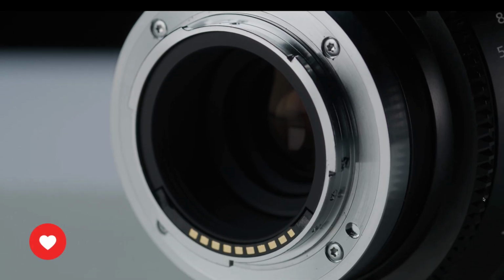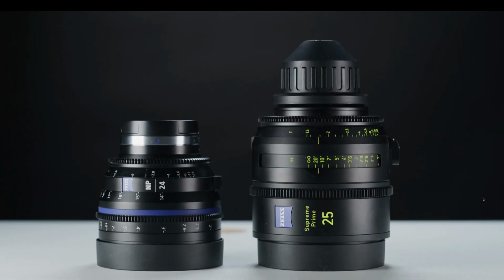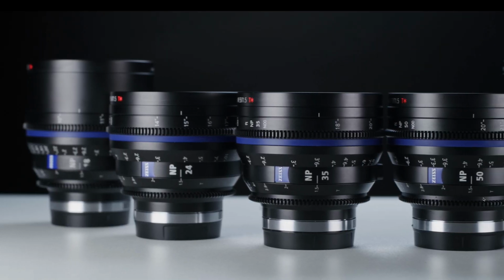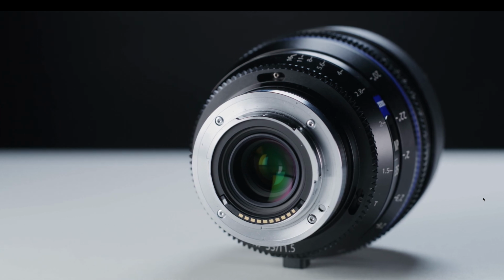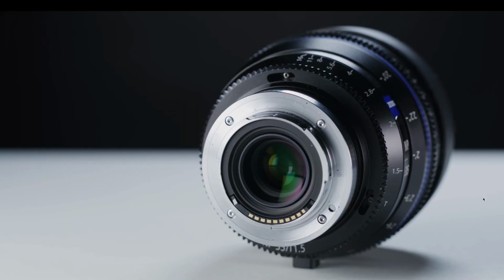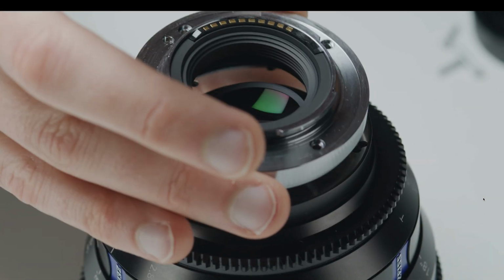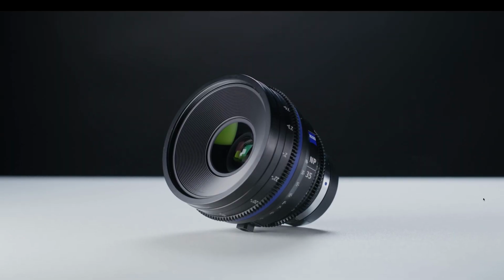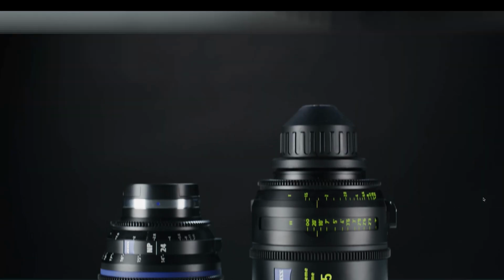ZEISS Nano Compact T1.5 Mirrorless Cine Lenses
The ZEISS Nano Compact T1.5 Mirrorless Cine Lenses, come in a set of Zeiss Nano 18mm T1.5, Zeiss Nano 25T1.5, Zeiss Nano 35T1.5, Zeiss Nano 50T1.5, Zeiss Nano 75 T1.5, and Zeiss Nano 100mmT1.5, And they are all T1.5, These Lenses are designed for Sony cameras or mirrorless cameras, In my opinion, this is Zeiss answer to Cooke SP3 lenses, and my question to you is, do you think this is Colle SP3 challenger? let me know below but I will let you know my opinion at the end of this video.
B rolls credit to - CVP group